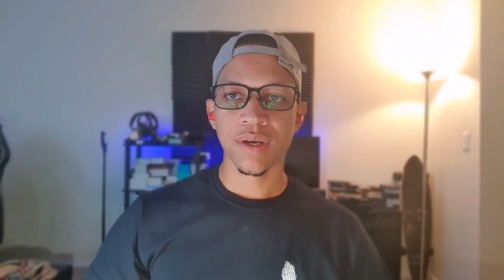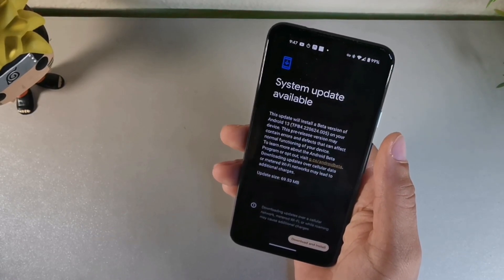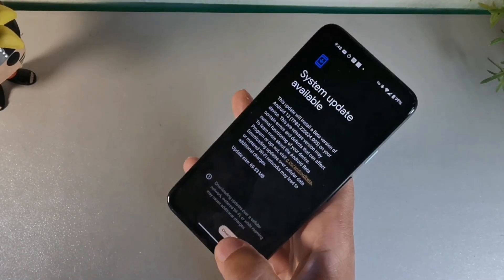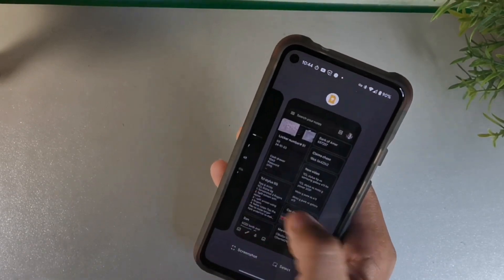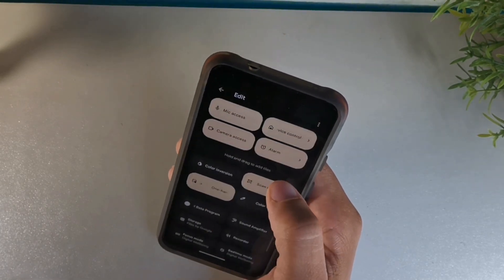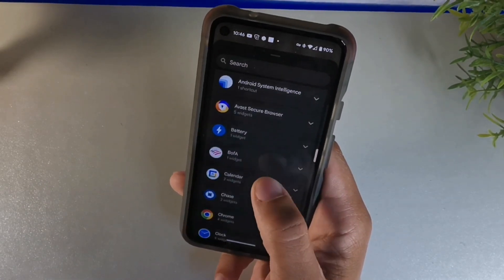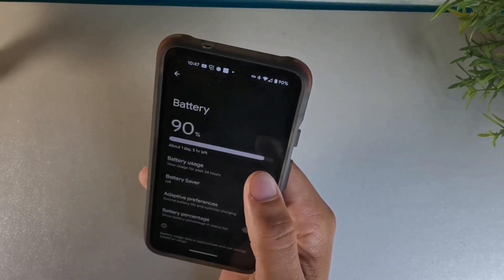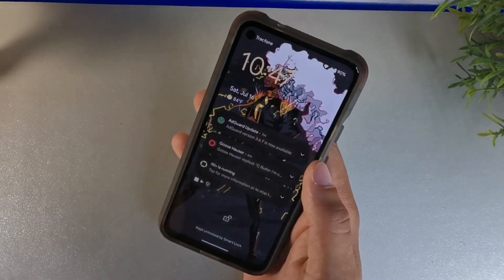Google Pixel 4a Beta 4 ( Android 13) July 5th update is here:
Android 13 beta 4 ( July 5th ) update is here and we have a lot to talk about. The update packs some performance updates, a few bug fixes and has ironed out some of the things that make the Google Pixel 4a even better. With that being said let's discuss some of the improvements and changes.

Android 13 beta to is now available for download on all eligible Google Pixel devices. Lets discover the new features on Material You together.

Where to buy Pixel 4A

Capture great photos using your cell phone on the 12 MP dual pixel rear camera with features like Live HDR+, Night Sight, and Portrait Mode; share photos directly from the viewfinder of your Pixel camera to Google and popular third party apps
The Adaptive Battery lasts up to 24 hours[1] as it learns your favorite apps and reduces power to the ones you rarely use
HDR+ makes your photos look better by automatically adjusting for color and lighting; Night Sight lets you capture rich detail and color even in the dark; Portrait Mode helps you take beautiful portraits with a DSLR quality look

Cbutler.threadless.com
Follow me in IG